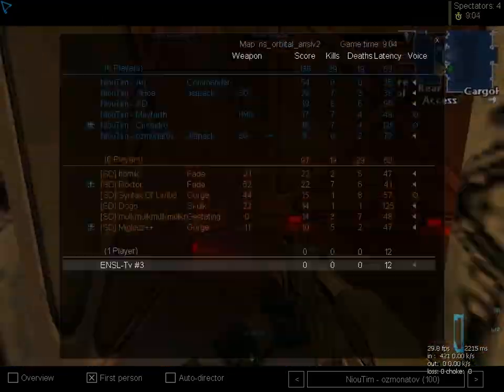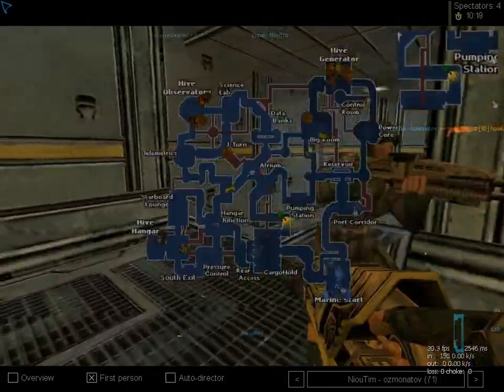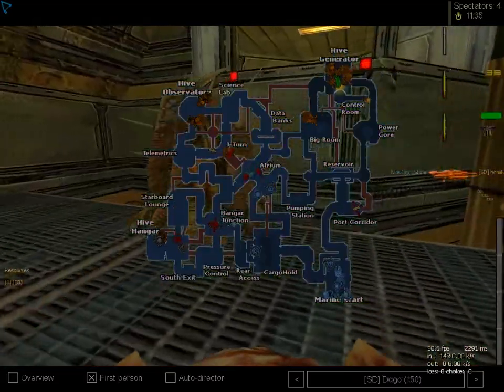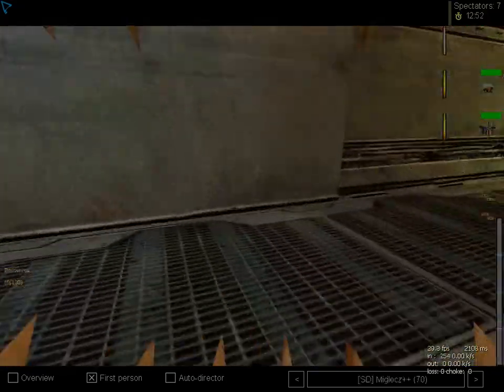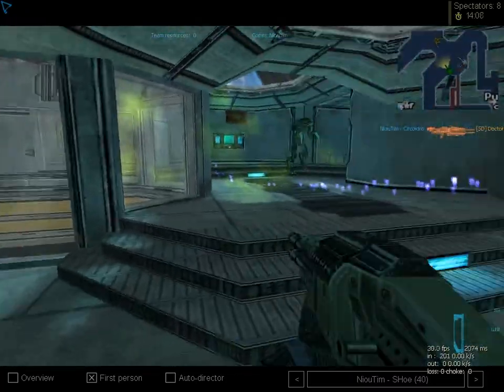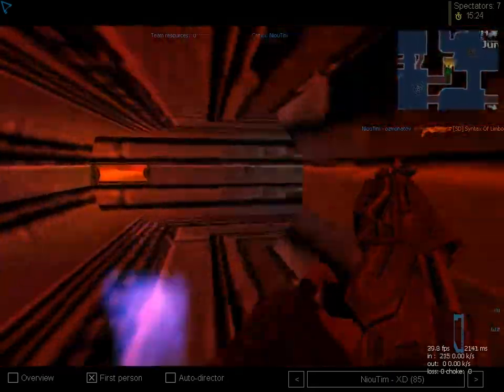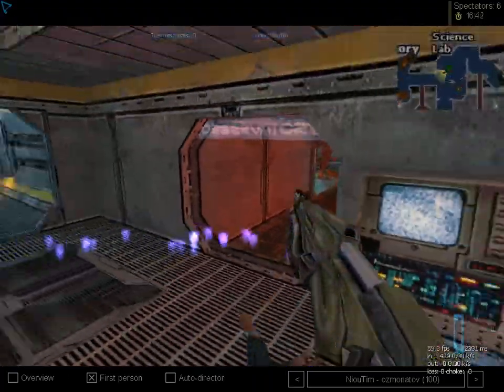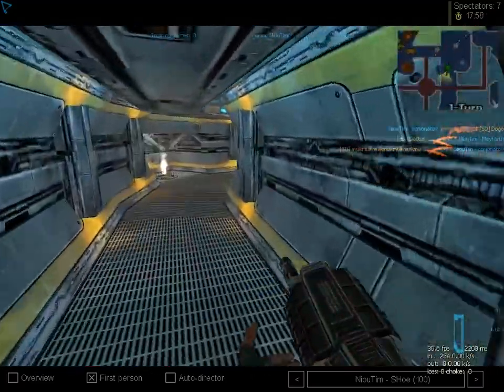NewTeam v StrayDogs r8 p2/7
European Natural Selection League shoutcasted by blind

Season14 div2 (med-tier) Semi-finals match between NewTeam and StrayDogs

Video featuring round 8 on ns_orbital, Part 2/7